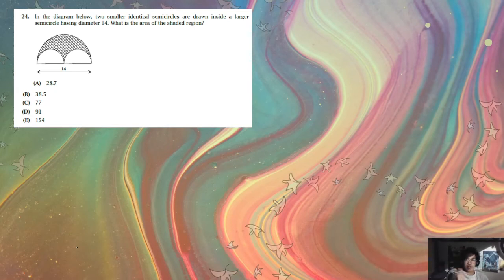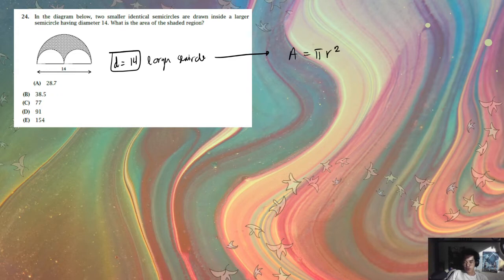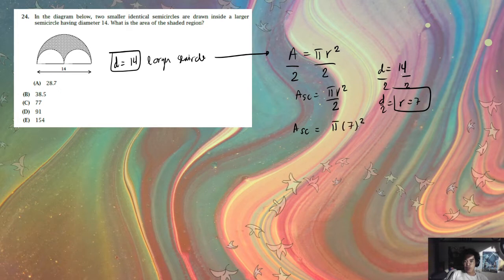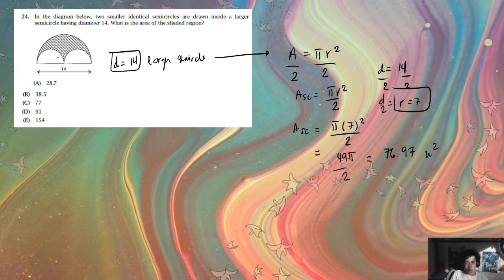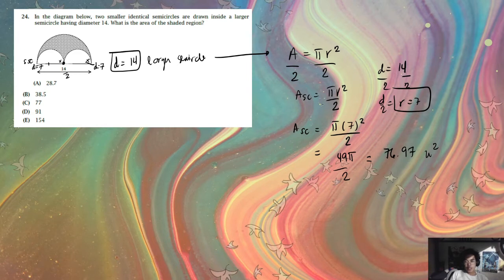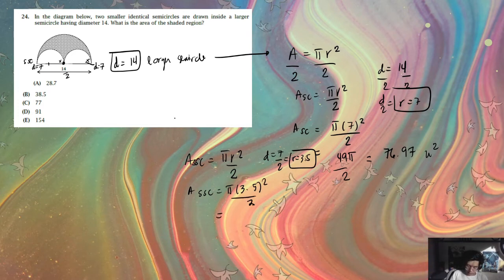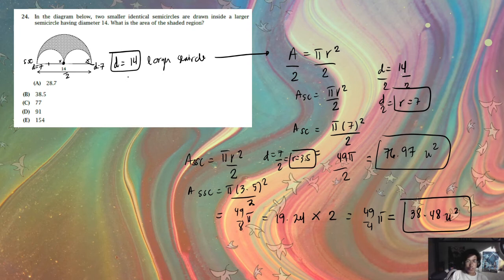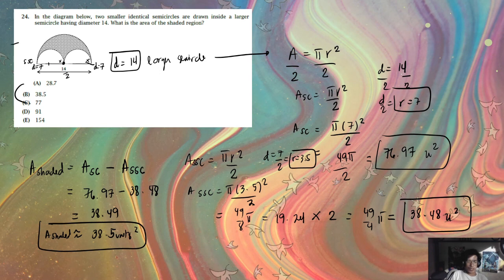Lesson 5 Quadrilaterals and Circles